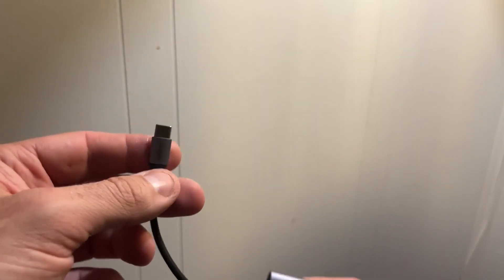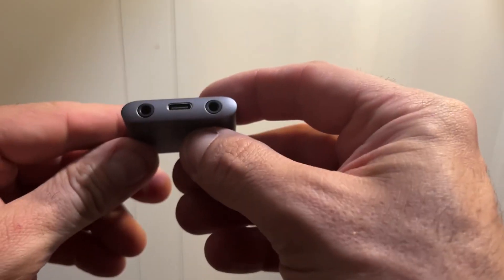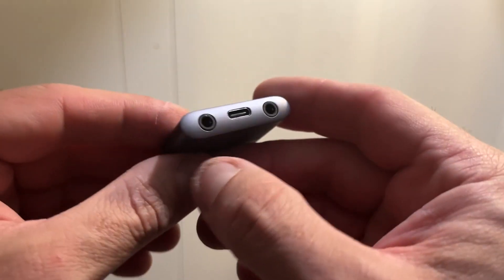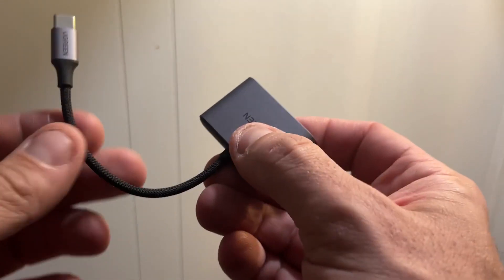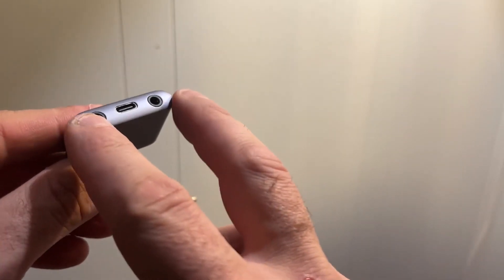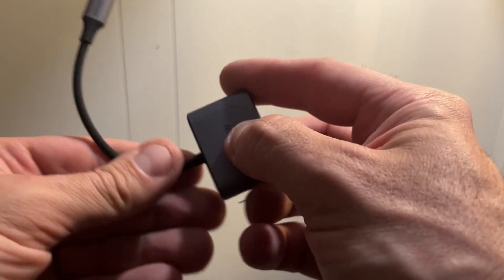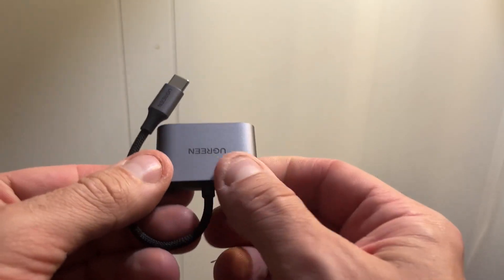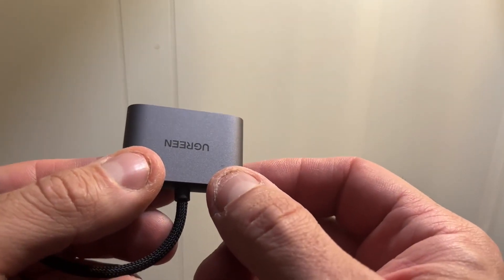UGREEN USB C to 3 5mm Audio Adapter 3 in 1 Charger and Headphone Splitter USB C to Aux Dual Headphon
▶️ Current Price & More Info (US)